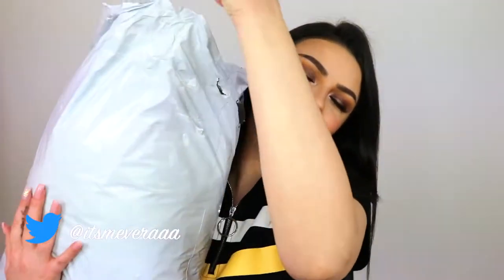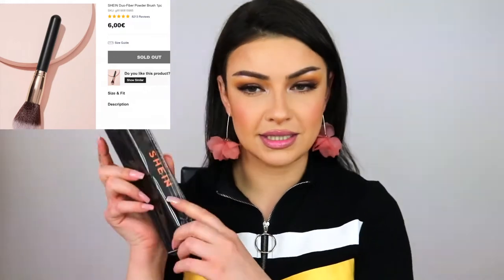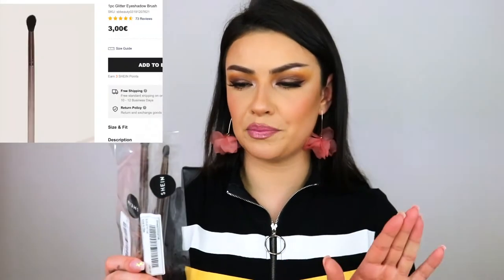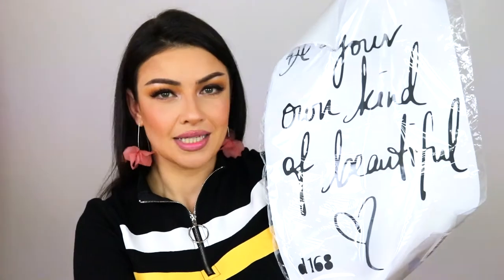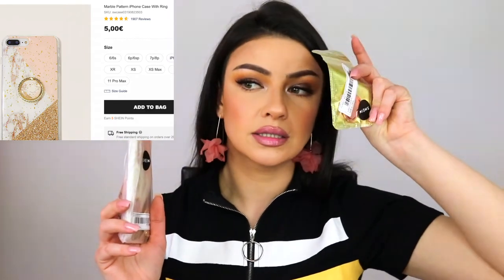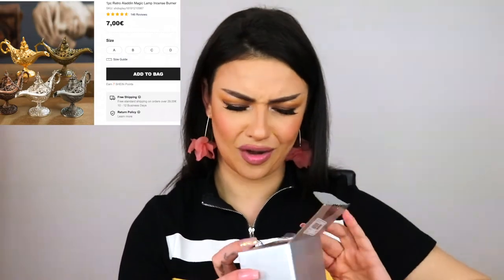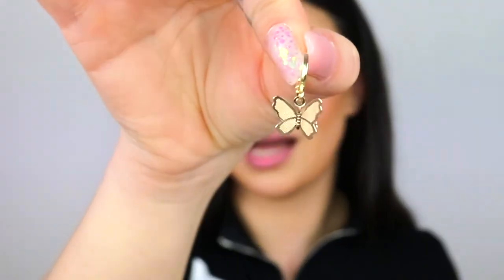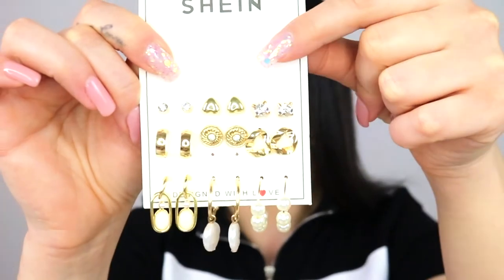2020 SHEIN HAUL So I bought some random stuff 🤡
☆ Open me! ☆

☆ Check out Rakuten for cash back ☆
Get $10 bonus for signing up via my link and follow the instructions 🤑
If you'll get a bonus, I'll get a bonus too!!

Hi cuties 😘
 Initially I wanted to but some cute tops and some earrings but then I started to dig in the site and I got lost for a few hours and this haul is the result of that LOL 🥴

Shein Try On Clothing Haul 2020 | v e r a

Flower Shaped Drop Earrings 1pair 3€

All the products shown in this video are purchased with my own money!! All my opinions are my own and 💯% honest.